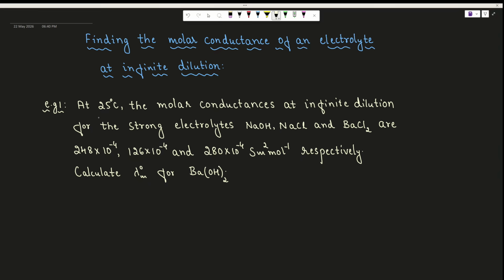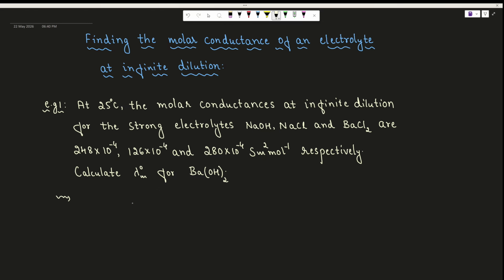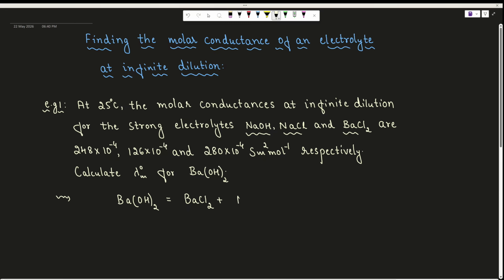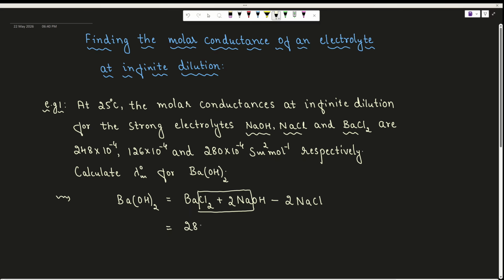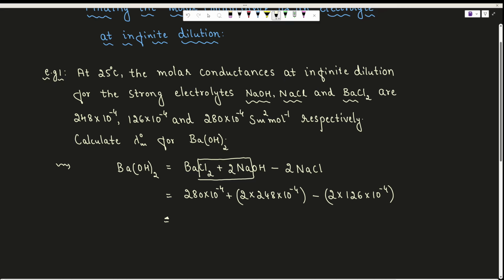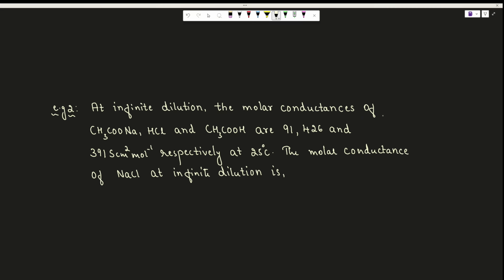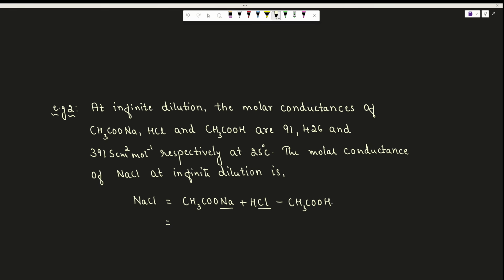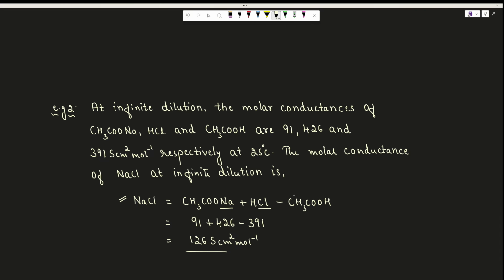Stream Chemistry | Topic 5 | Molar Conductance at Infinite Dilution | Electrochemistry | NEET | JEE